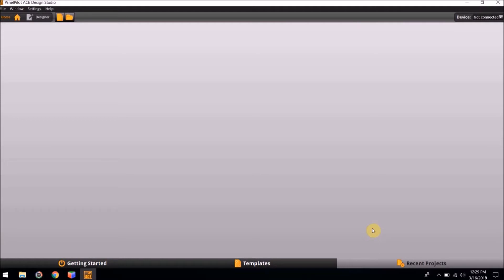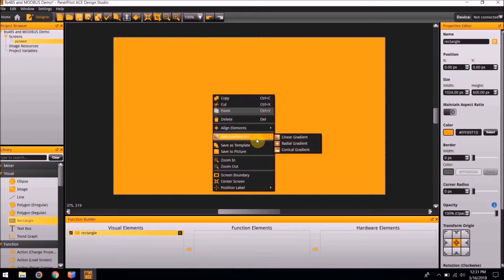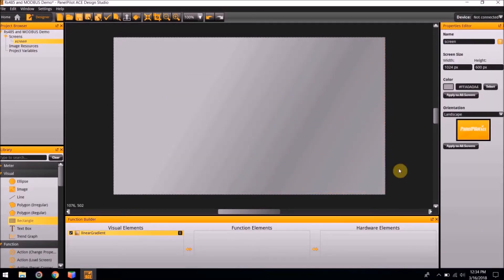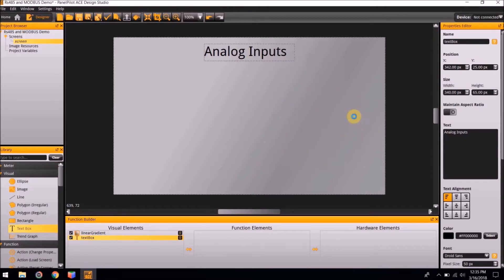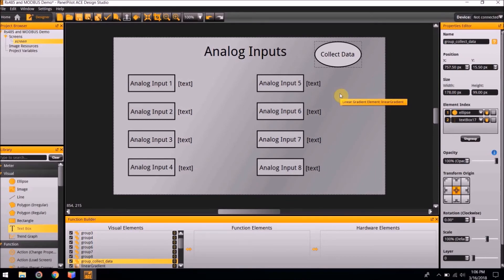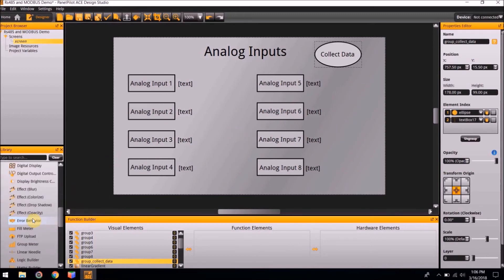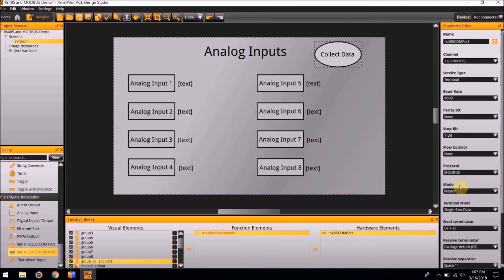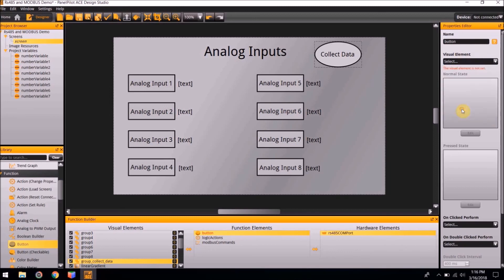PanelPilotACE Tutorial - RS485 and MODBUS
For this tutorial, we are going to create an application that reads inputs from a Neptronics device using MODBUSRTU and translate it to a text on the PanelPilotACE. There will be eight inputs that will read the text. The datasheet for this specific device can be found here:

Check out our PanelPilot University for more tips and downloads for your PanelPilotACE